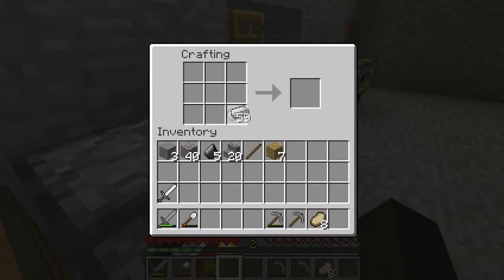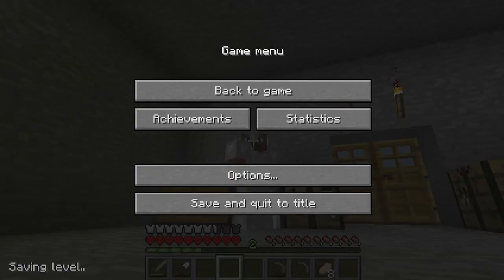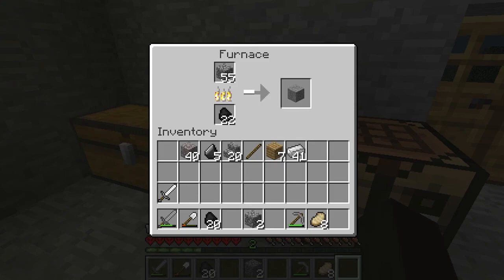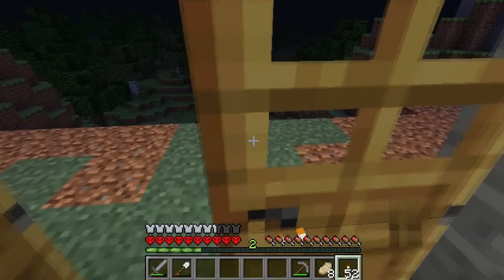Let's Play: Hardcore Minecraft - Ep4 - Renovations start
The hardcore series continues, will i die? lets find out